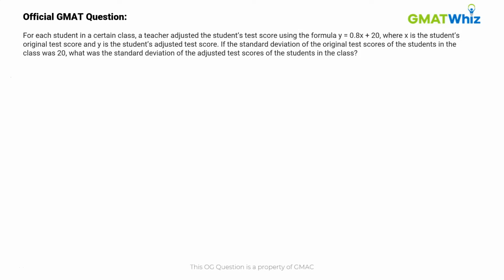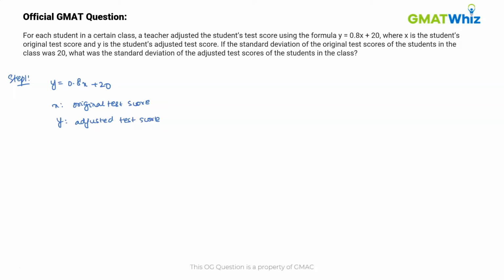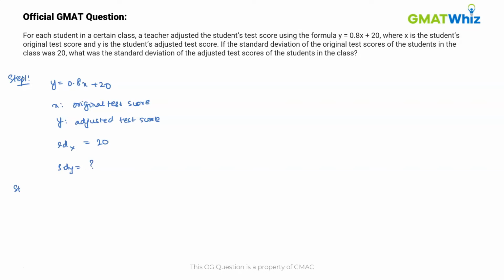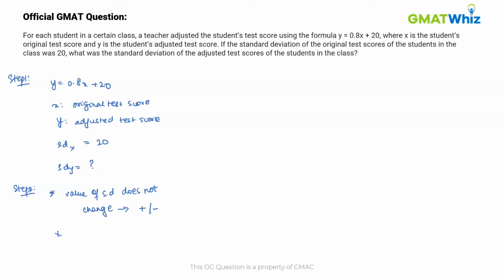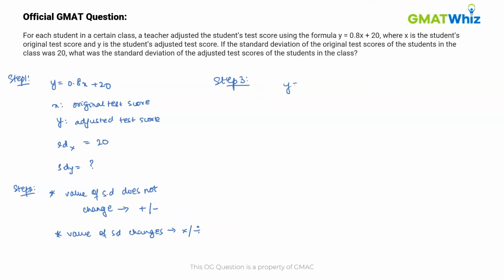GMAT OG l PS03768 : For each student in a certain class, a teacher adjusted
For each student in a certain class, a teacher adjusted the student's test score using the formula y = 0.8x + 20, where x is the student's original test score and y is the student's adjusted test score. If the standard deviation of the original test scores of the students in the class was 20, what was the standard deviation of the adjusted test scores of the students in the class?